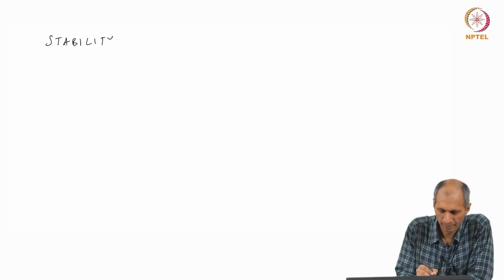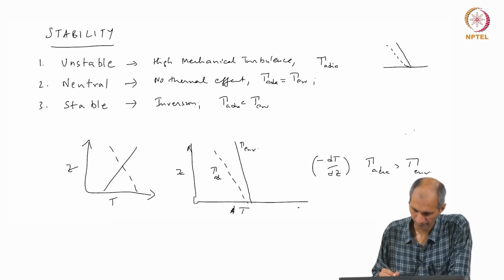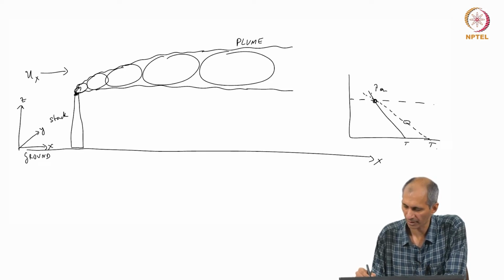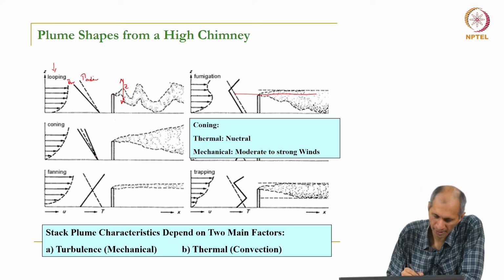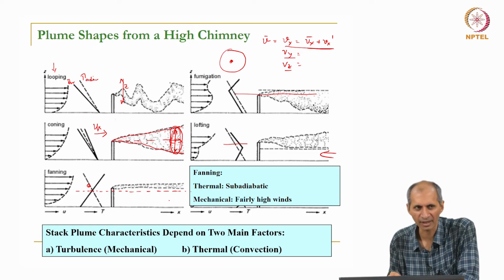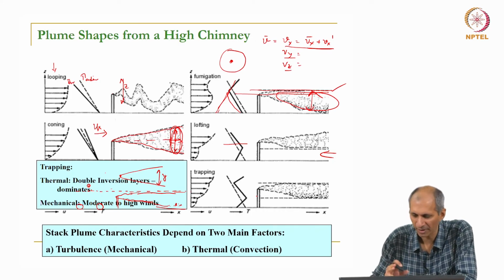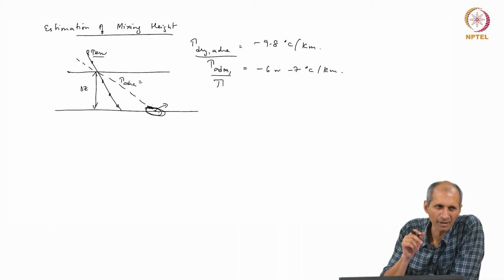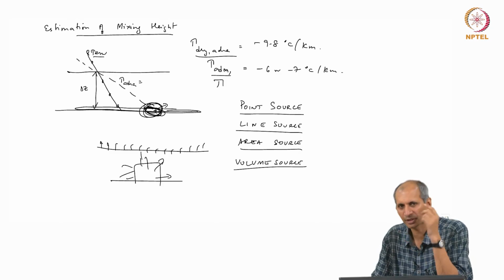#37 Transport of Pollutants | Dispersion | Environmental Quality Monitoring & Analysis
This lecture focuses on plume behavior, the different shapes a plume can take depending on atmospheric conditions. Different types of plumes, such as looping, coning, fanning, fumigation, lofting, and trapping, are explained. Looping plumes occur under super adiabatic lapse rates, where the environmental lapse rate exceeds the adiabatic lapse rate. This lecture emphasizes the importance of measuring the environmental lapse rate for accurate plume behavior prediction.